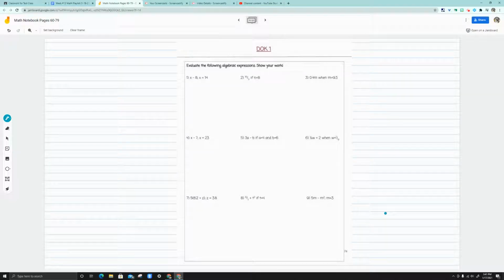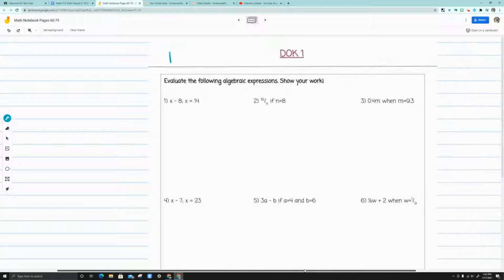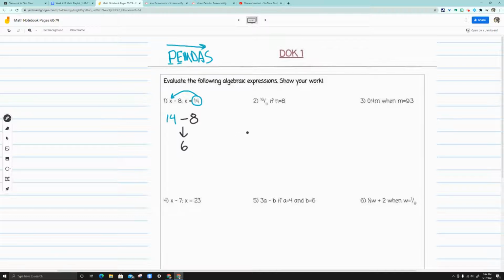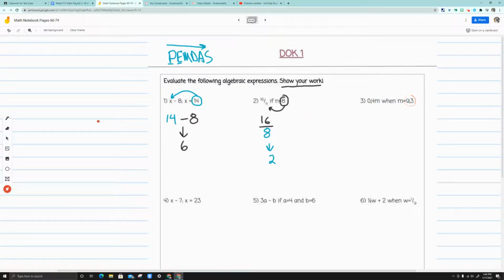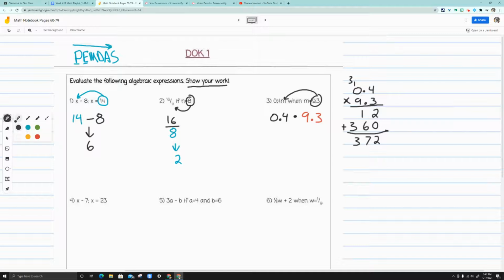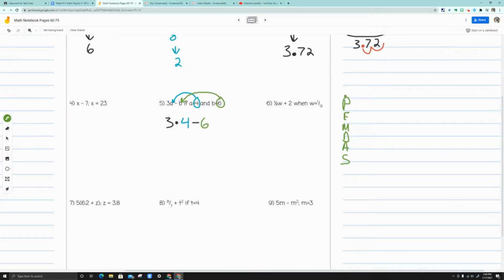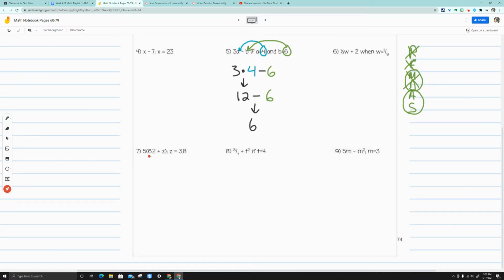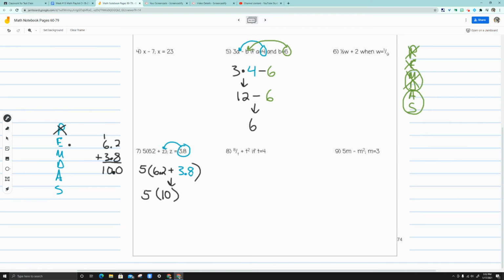Math Notebook Page 74